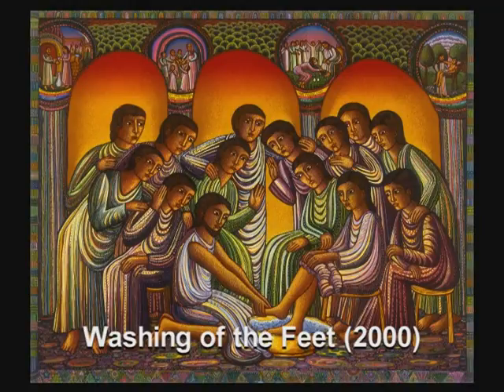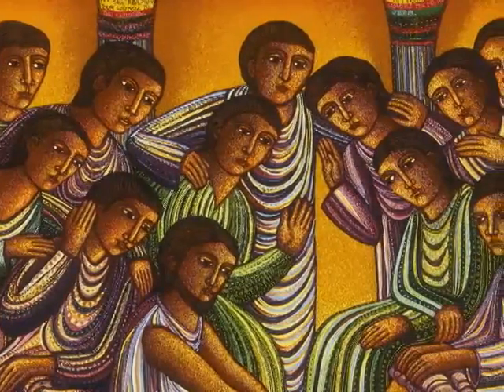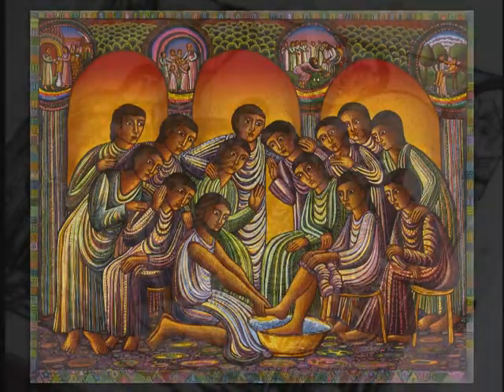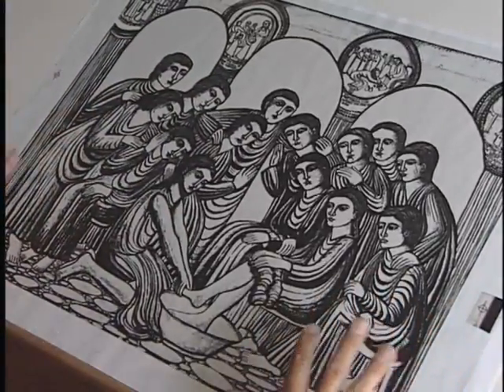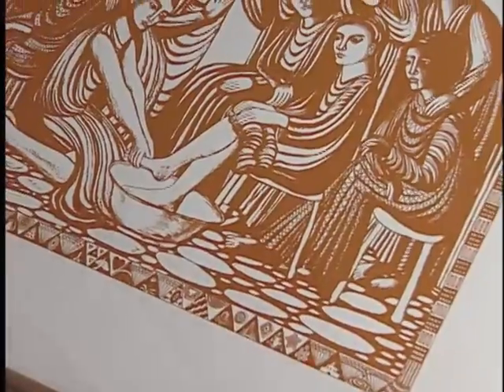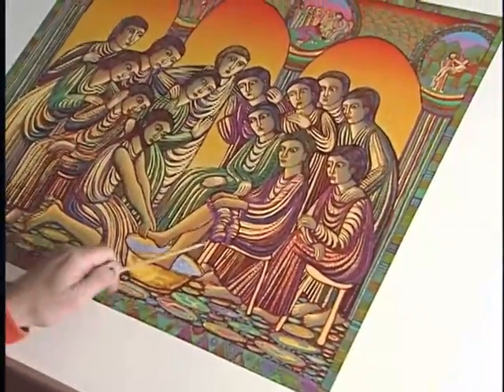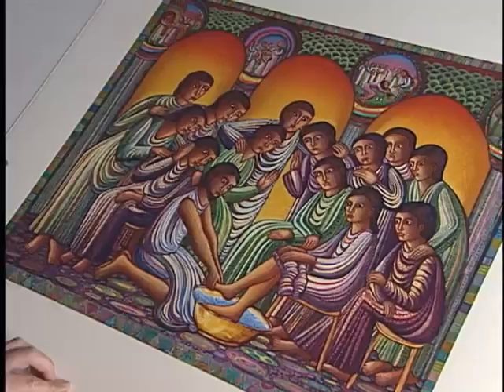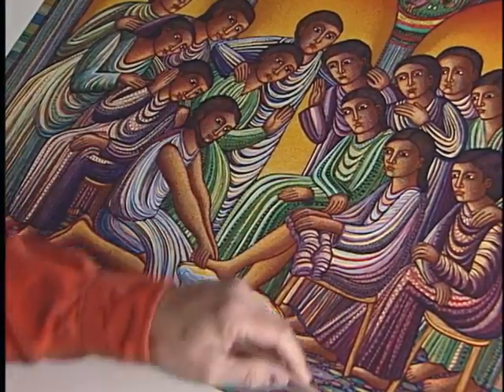Washing of the Feet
From the DVD, Conversations with John August Swanson. Mr. Swanson discusses the creation of his 2000 serigraph, WASHING OF THE FEET.